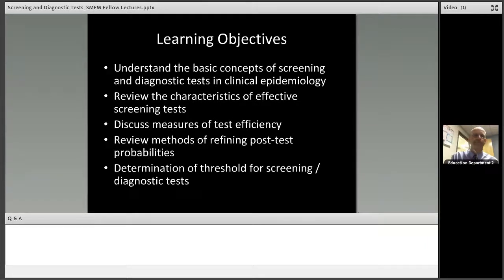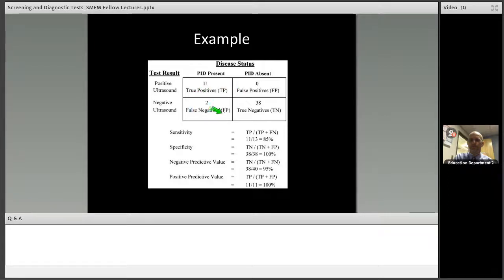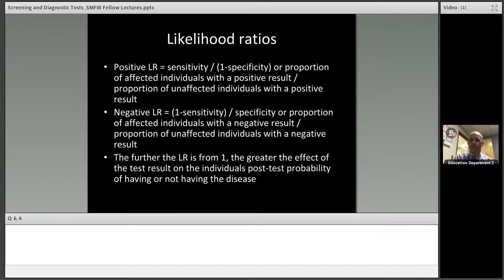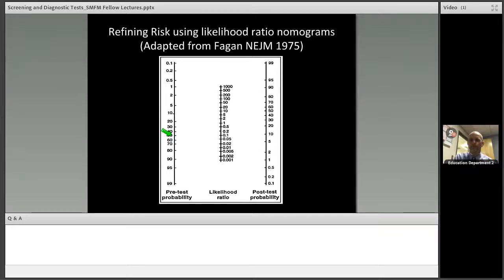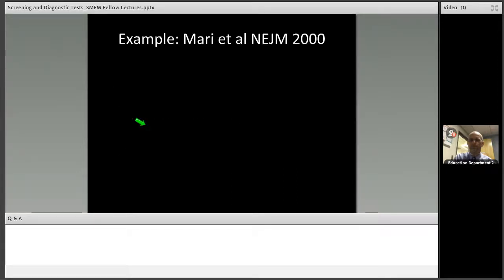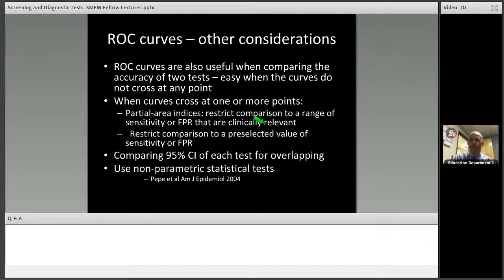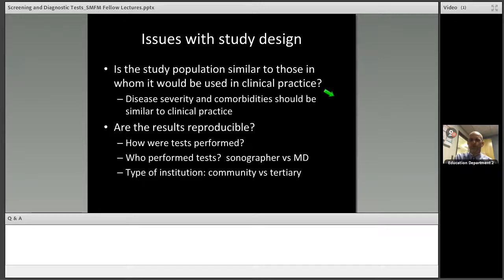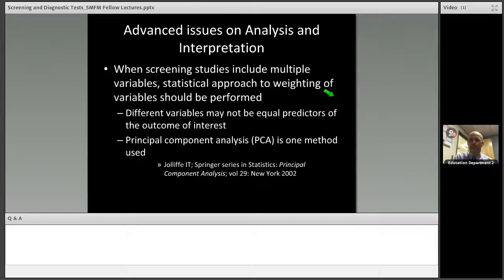Dr Odibo Fellow Lecture 14 0